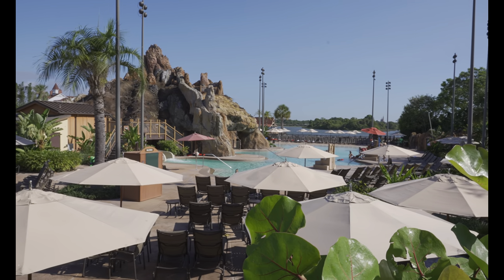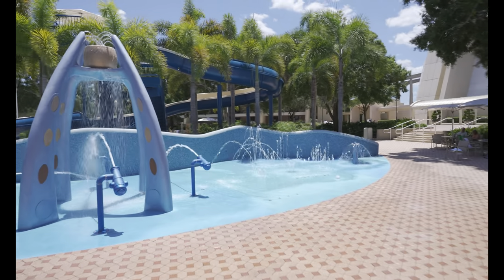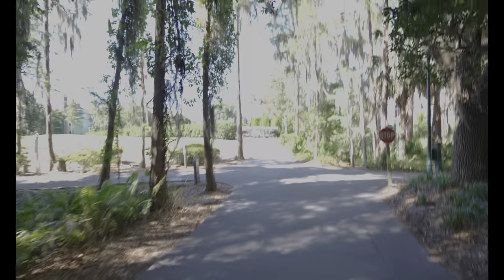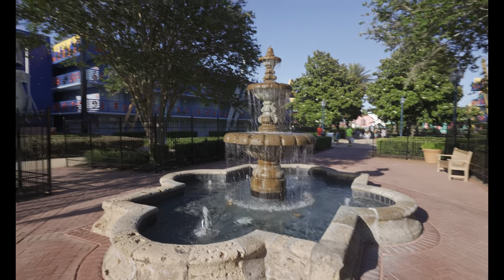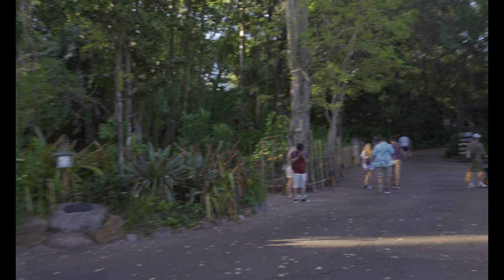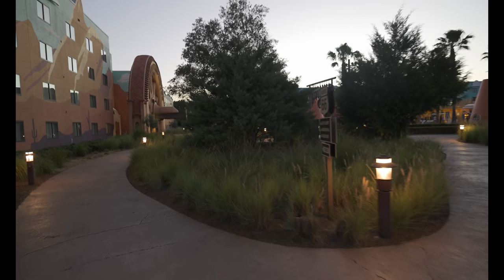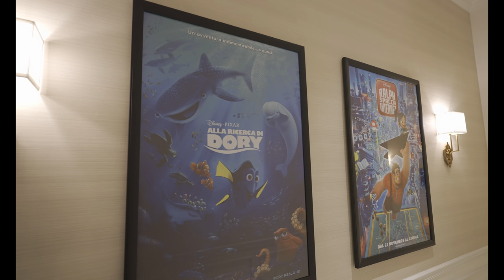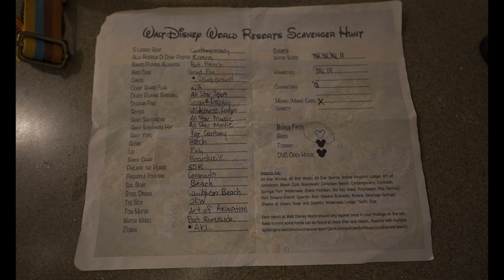Walt Disney World Resort Scavenger Hunt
Is it possible to check into all 4 Walt Disney World theme parks and travel to all the property resorts in the same day? The Magical Momma sent me on a scavenger hunt mission around the entire Disney property to find out if its possible. Don't miss the special finish as we catch Harmonious before finishing the resort tours.

(Not certain why the export cropped this way, will be sure to correct in future videos)
"Done is better that perfect" - Gary Vee